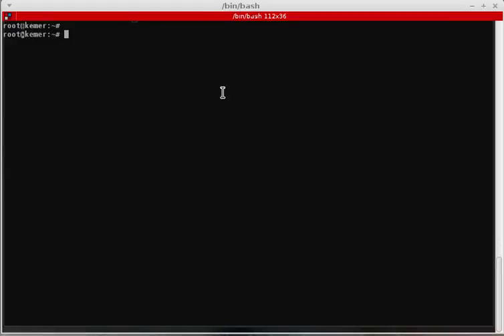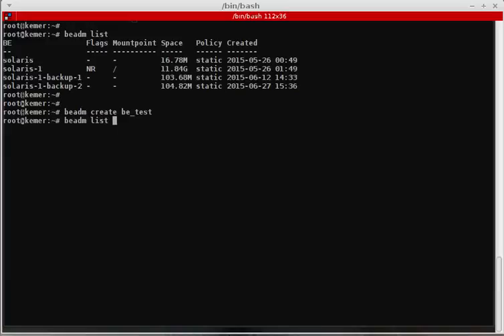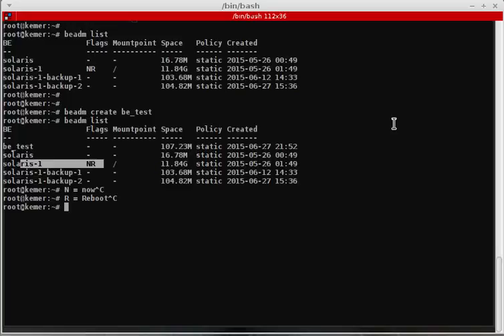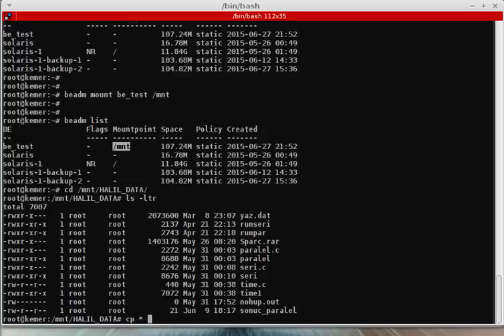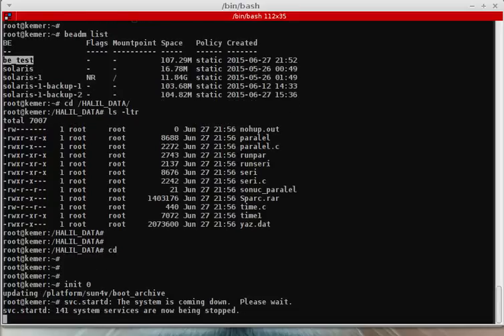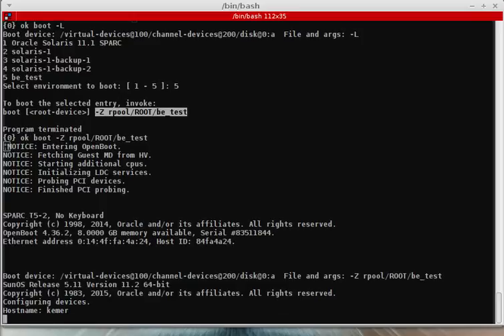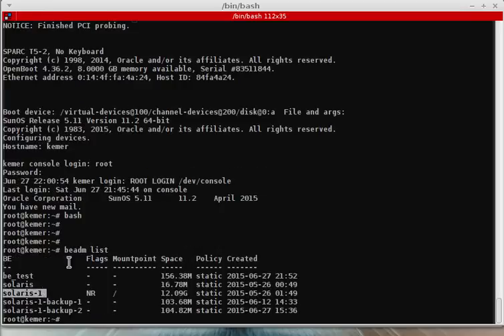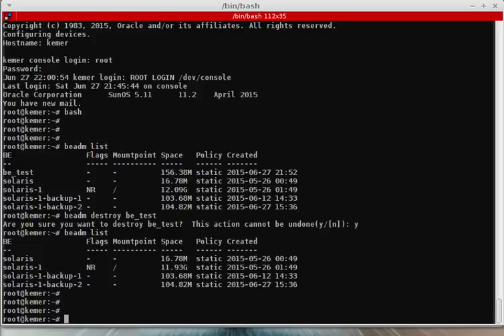Solaris 11 Boot Environment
beadm list be_test
beadm mount be_test /mnt
beadm umount be_test
beadm destroy be_test